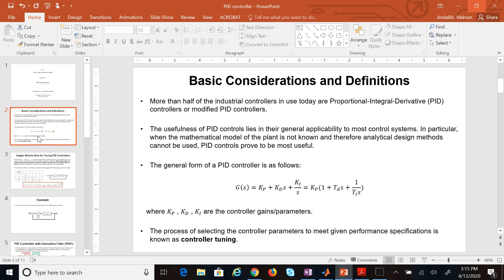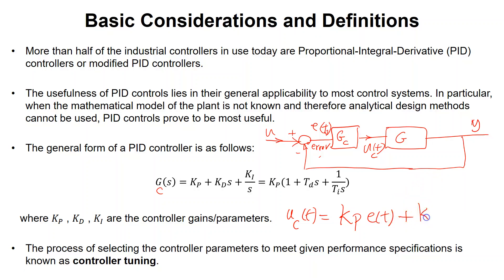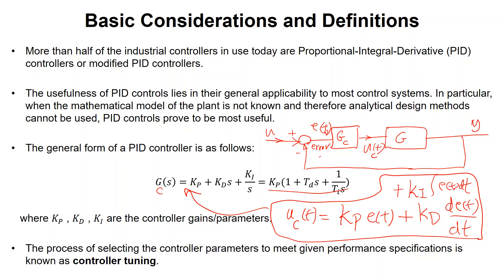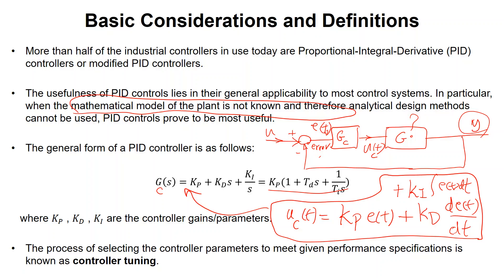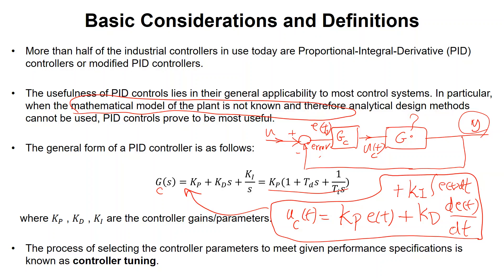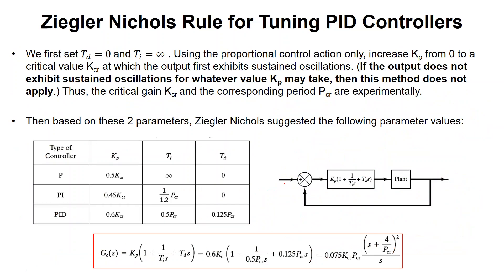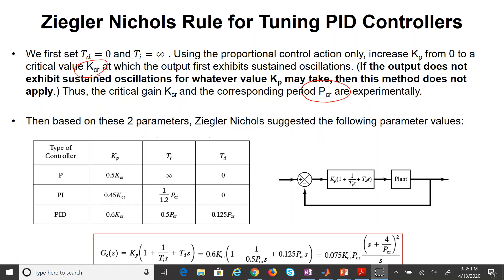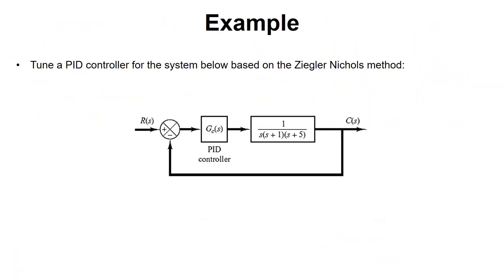PID controller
Basics of the Proportional-Derivative-Integral (PID) controller including the Ziegler Nichols' tuning, PID controller with a low-pass filter (PIDF), and MATLAB Control System Designer are discussed in this video.